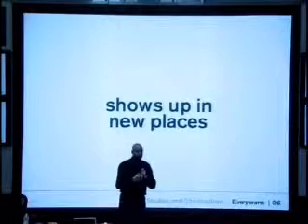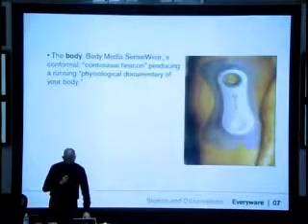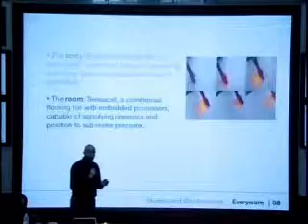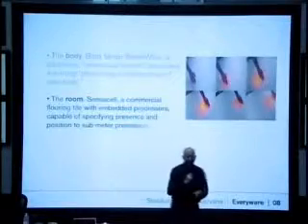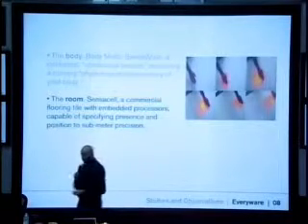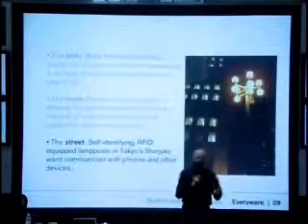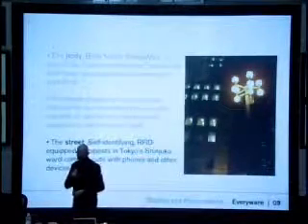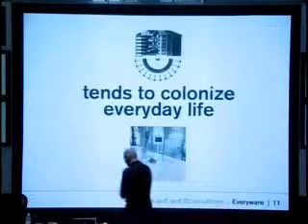Everyware The dawning age of ubiquitous computing 2of8